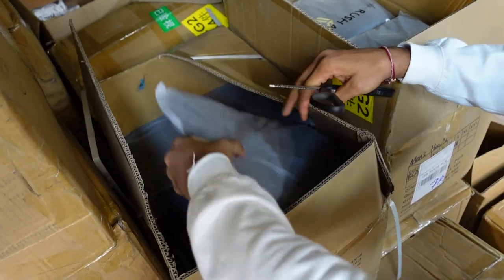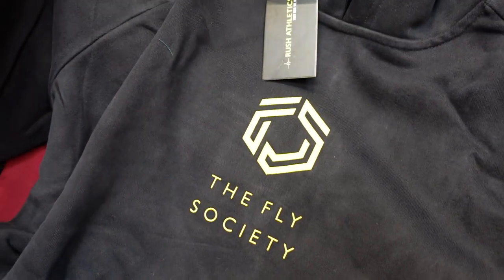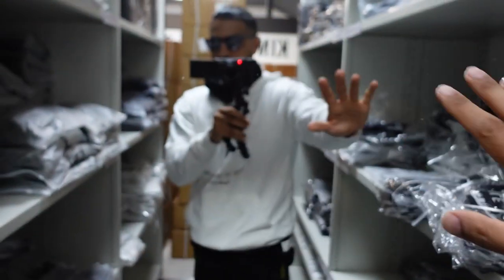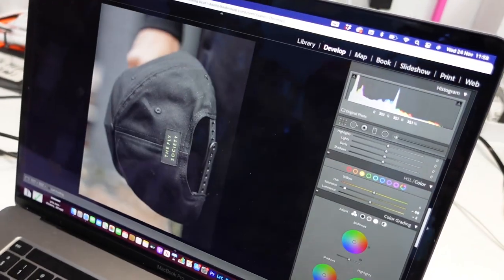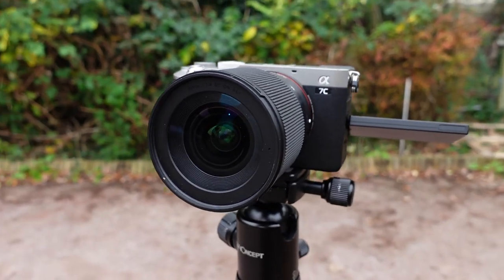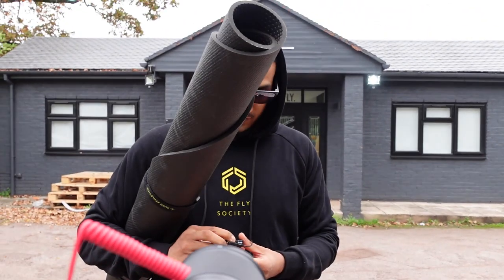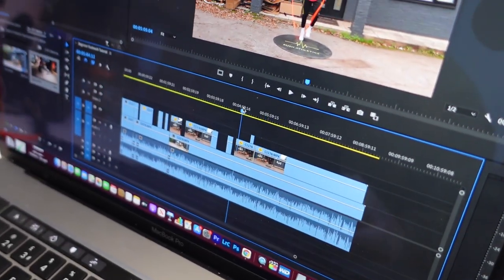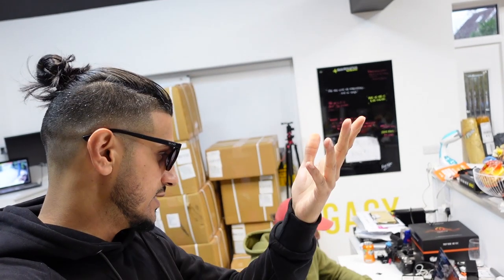HOW I CREATE VIDEOS FOR YOUTUBE // Day In The Life Vlog 089